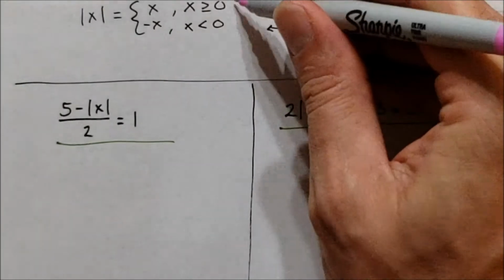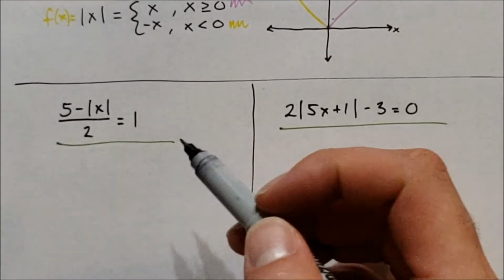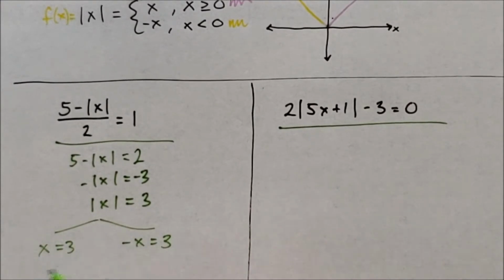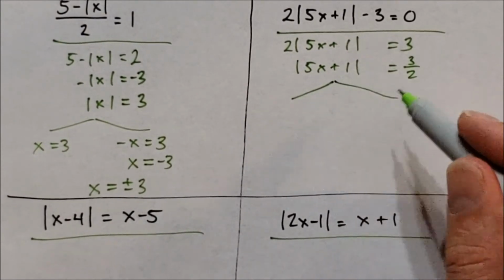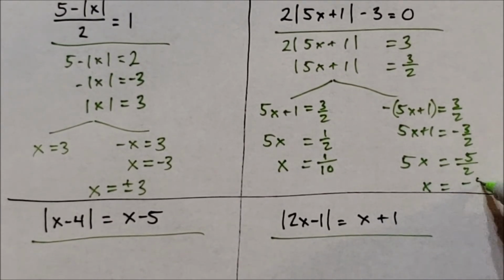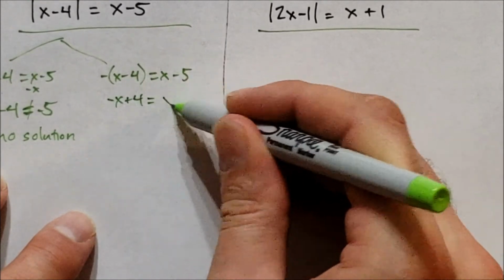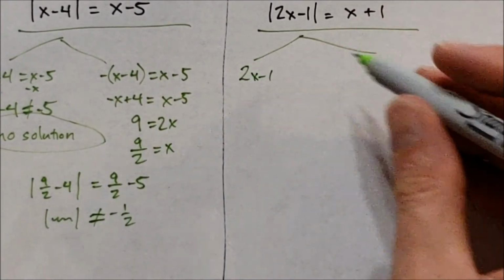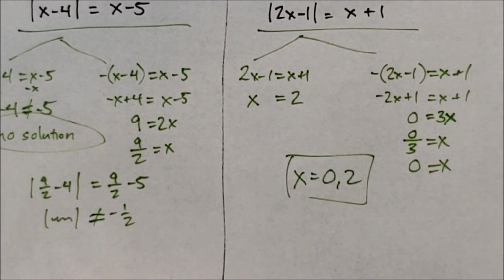solving equations with absolute value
In our precalculus series we explore how to solve equations that contain absolute values.